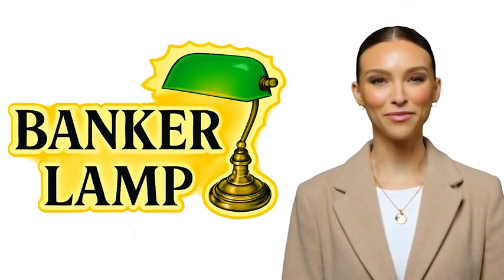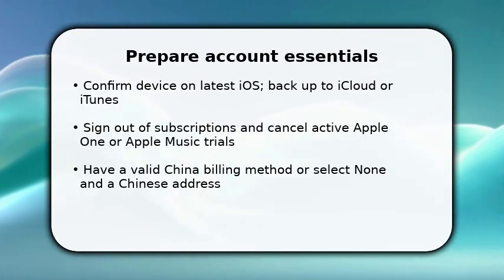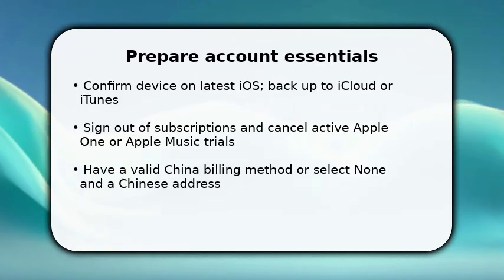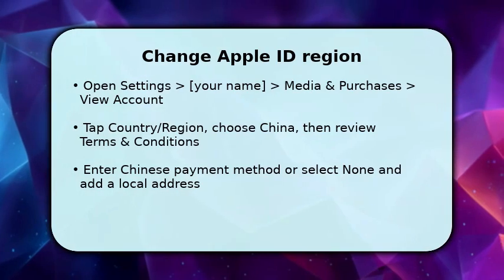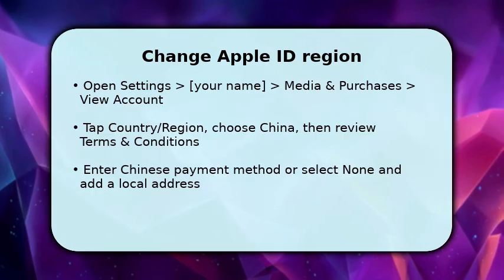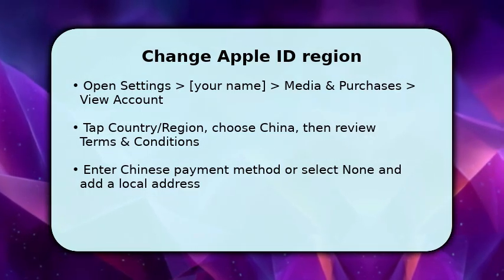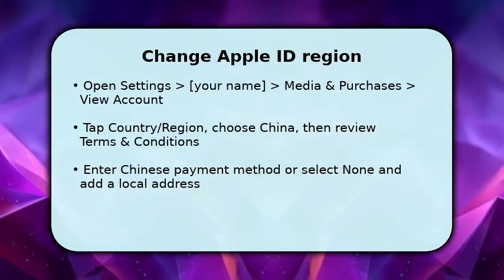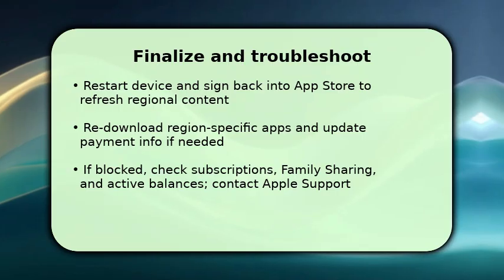How to Change China Region in App Store - Step by Step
How to Change China Region in App Store - Step by Step | 🔒 Surfshark VPN Deal — Stay private and secure. $1.99/mo + 3 Months Free ▸

Learn the easy steps to change your China region in Apple's App Store. This video guide walks you through adjusting settings, ensthy with screenshots and tips for a hassle-free experience.

change country on app store,